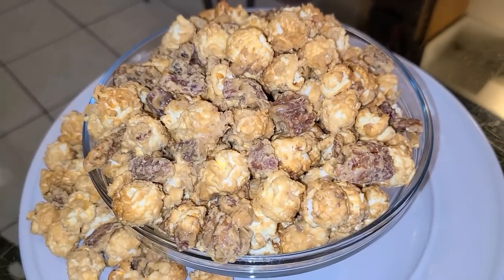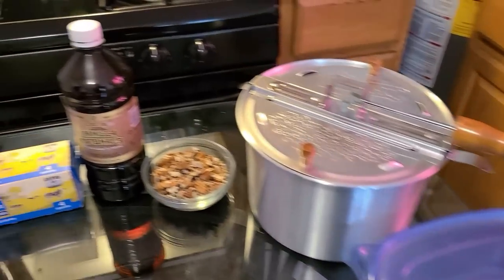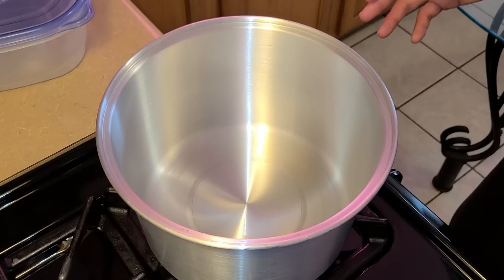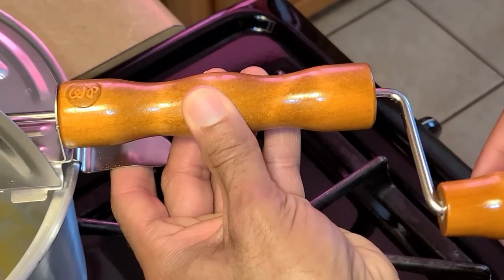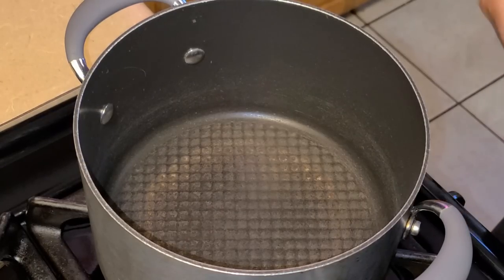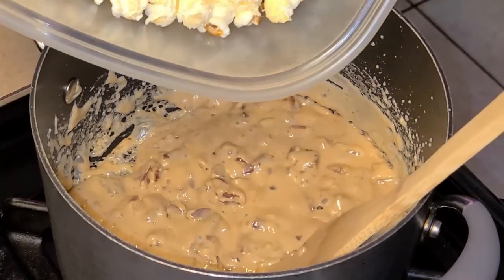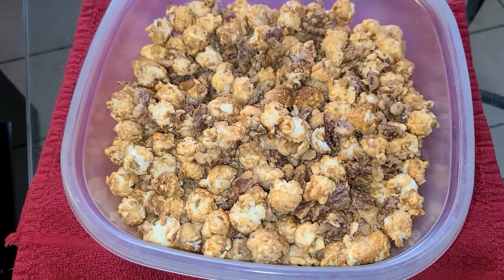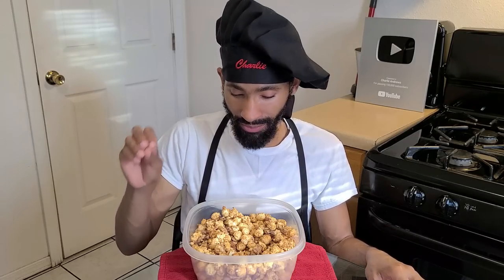New Orleans Praline Popcorn | Whirley Pop popcorn maker review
New Orleans native Charlie Andrews demonstrates how to make New Orleans style Praline popcorn. This combines popcorn with New Orleans pecan candy. We pop the popcorn using a manual hand crank popcorn maker, then we make Pecan candy, coat the popcorn with the pecan candy and bake it. From there it's placed in an airtight container to make the popcorn and coating crunchy and crispy. This recipe calls for 2 servings, but recipe can be doubled to serve more. It's perfect for the holidays like Christmas and it's absolutely delicious. Hope you all will give this recipe a try.

$CharlieA504